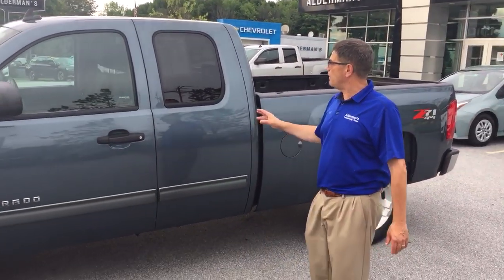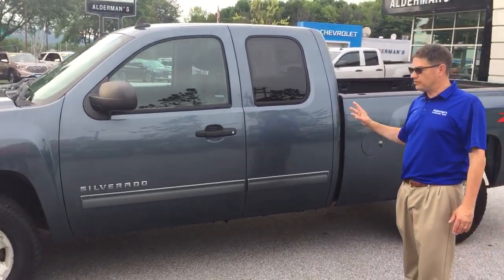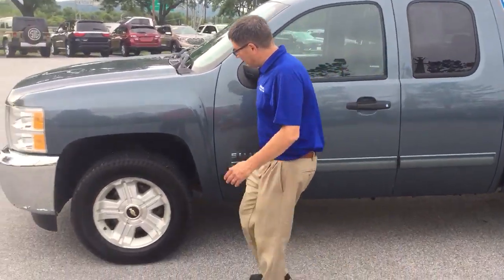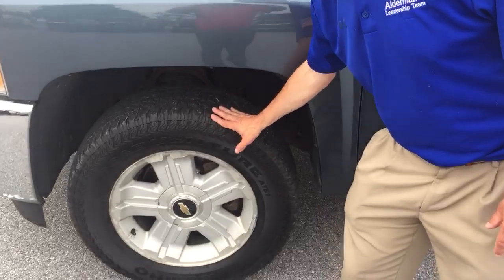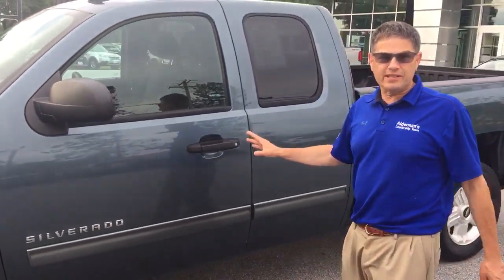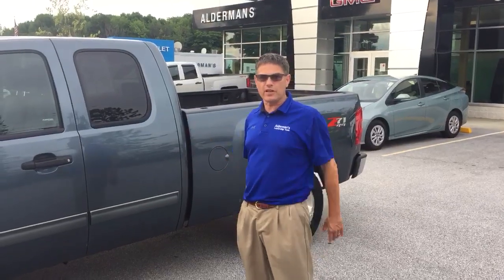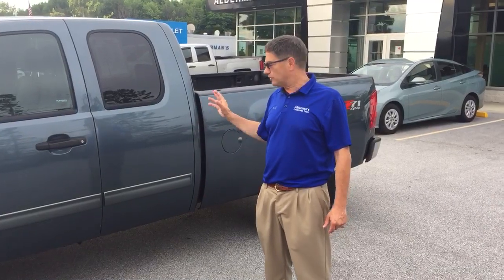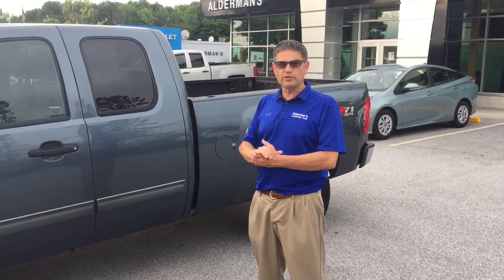2012 Chevy Silverado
Look at the amazing condition this 2012 Chevy Silverado is in!😍😍 The tires are in almost new condition!!!✨✨ It has a spray in bedliner, power seating, and to top everything off, it's under $18,000. Don't miss your chance to ave big with this awesome deal!💸💸